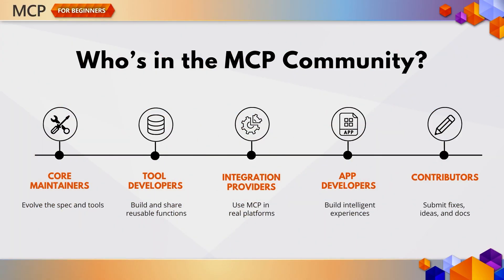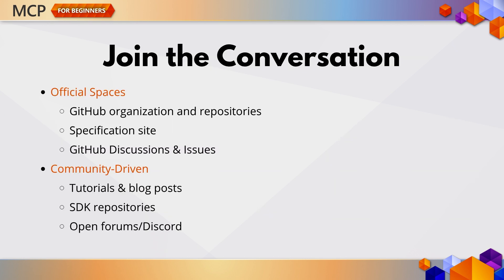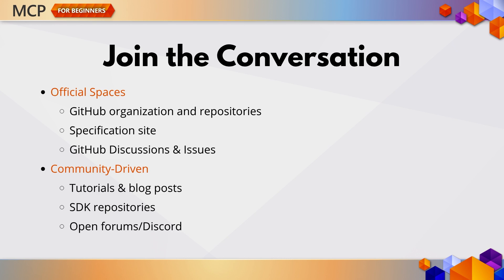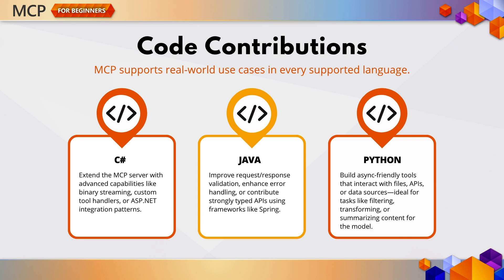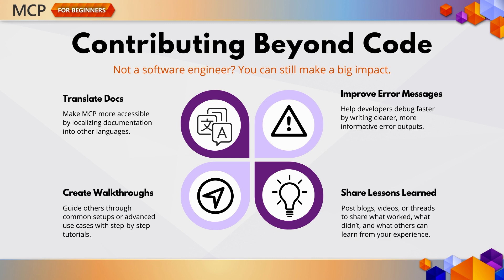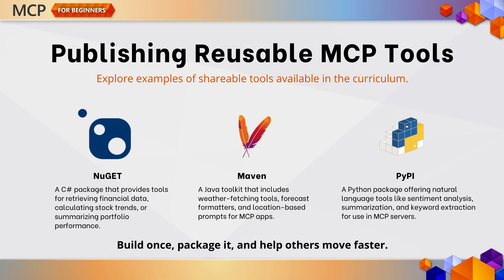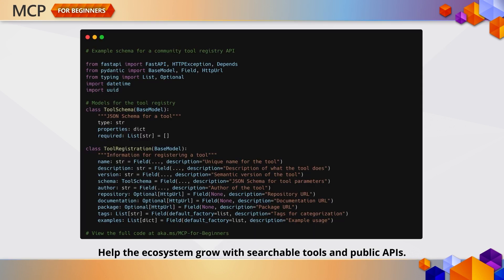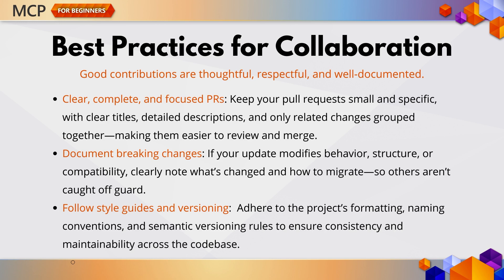How to contribute to MCP: Tools, docs, code & more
Looking to get involved with the Model Context Protocol (MCP) community? Whether you're a seasoned developer or just getting started, this video shows how you can contribute—through code, documentation, tools, tutorials, and more.

You'll learn where the community lives (GitHub, discussions, open forums), the many ways to make your mark (from bug fixes to building reusable tools), and how to publish and share your work with others.